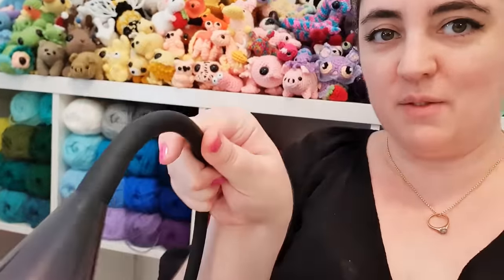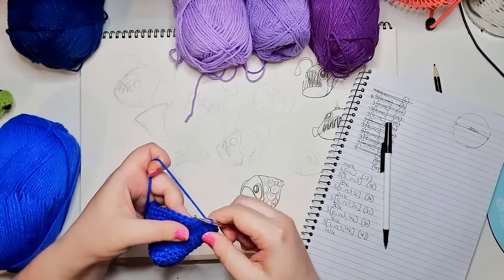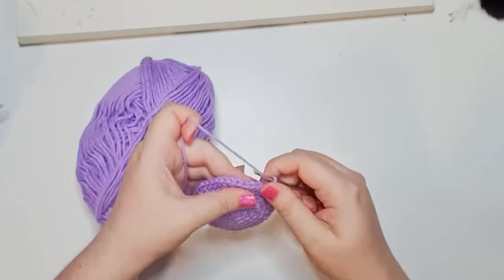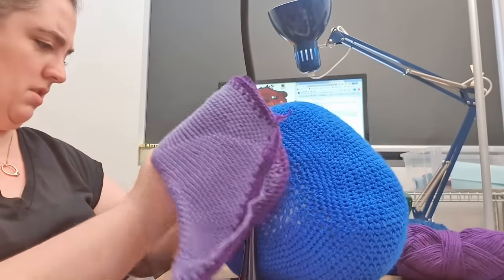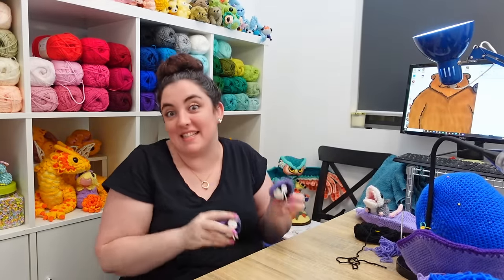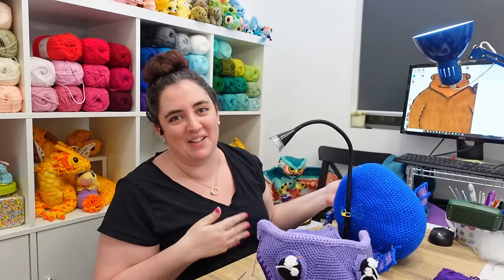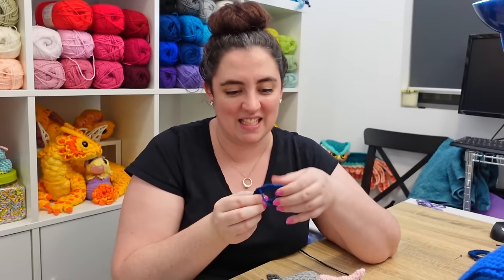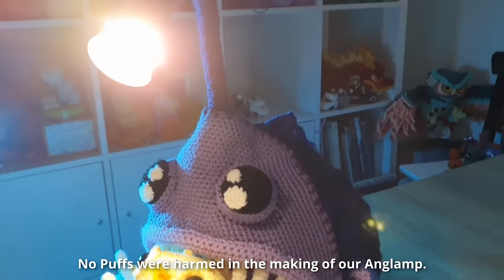I made a crochet lamp!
Hello everyone! This week I decided to makeover an old lamp by turning it into a big ol' angler fish.

I promise no pufferfish were harmed in the making of my new lamp.

ISRC: USUAN2200005
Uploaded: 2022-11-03